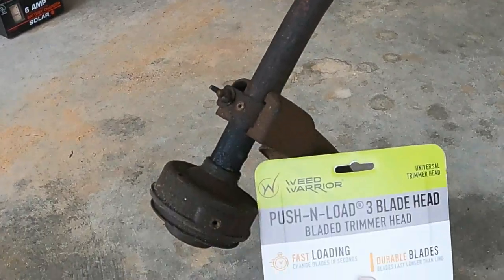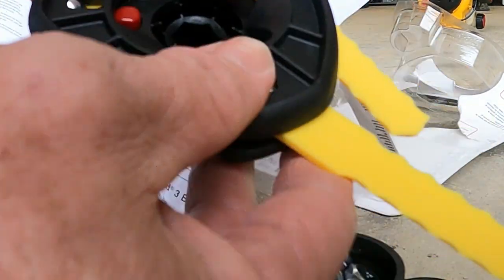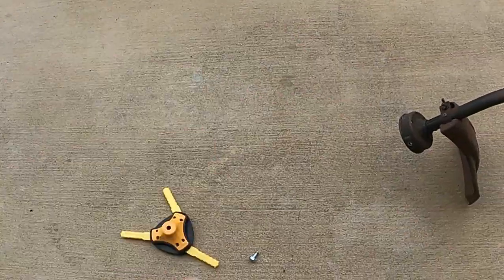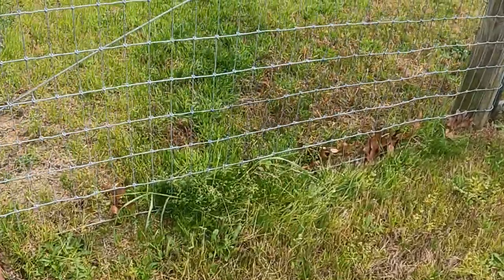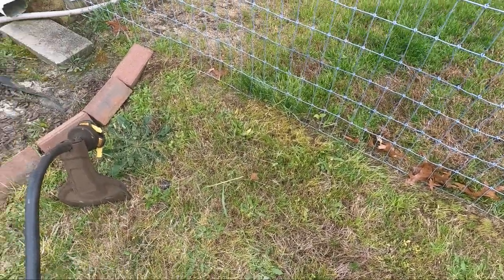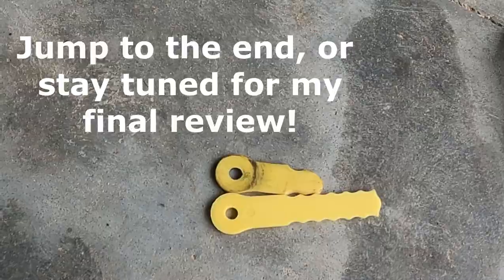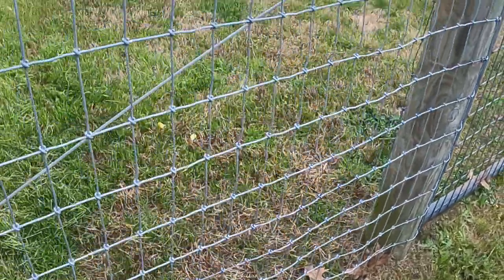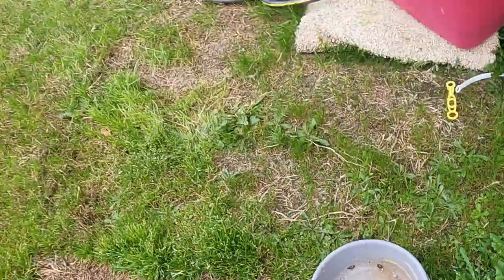Weed Eater Blades for String Trimmers - Complete Guide - Review, Tests and Demonstration!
We test out these weed eater blades for Wally World.  We weren't neccesarily impressed with their performance ... what do you think?

AMAZON WEED EATER BLADES